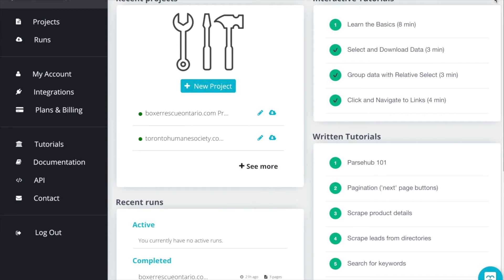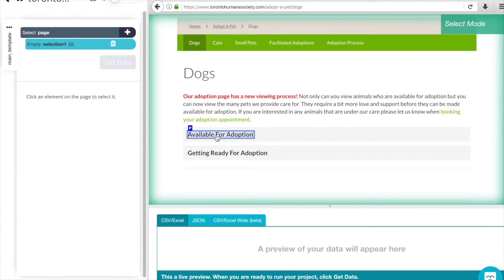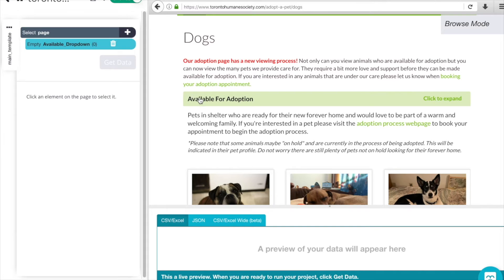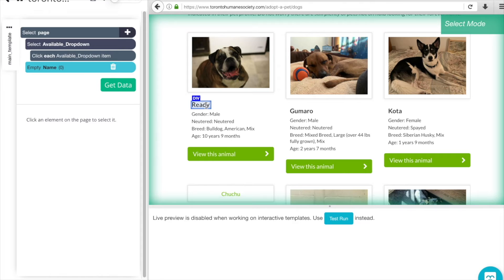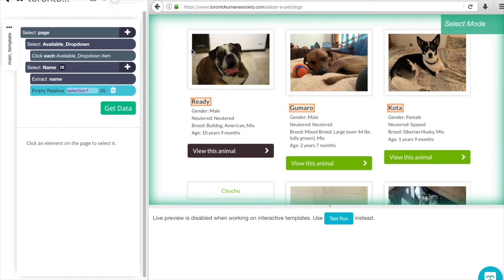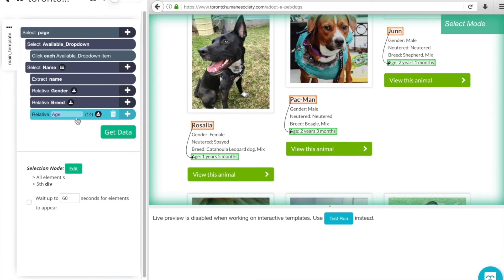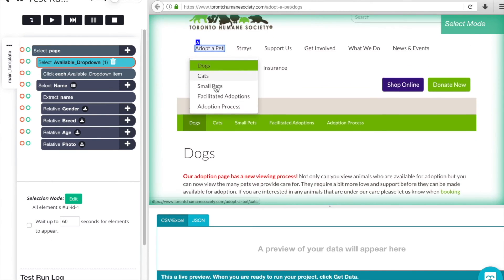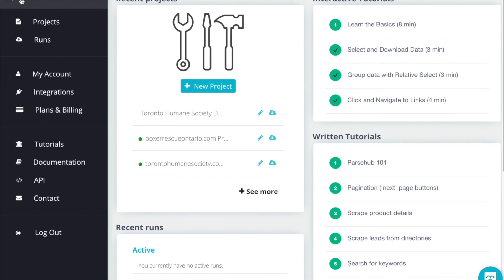Getting set up with ParseHub to scrape web data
- 00:00 - Intro
00:58 - Start a new project in ParseHub
03:00 - Capturing an action in ParseHub
04:50 - Capturing related information
06:30 - Testing in ParseHub